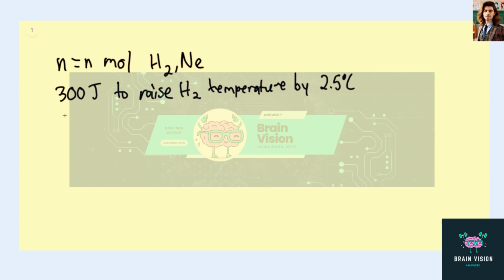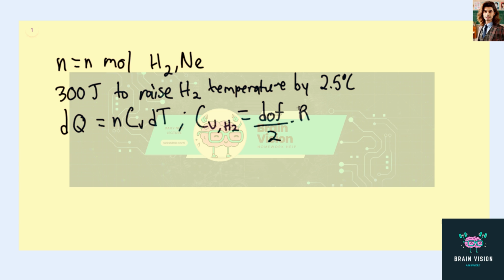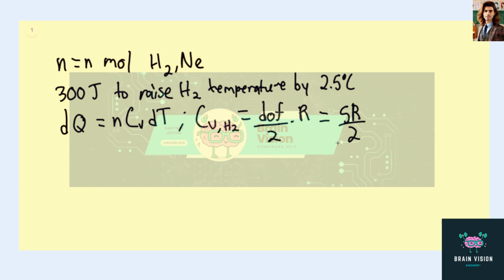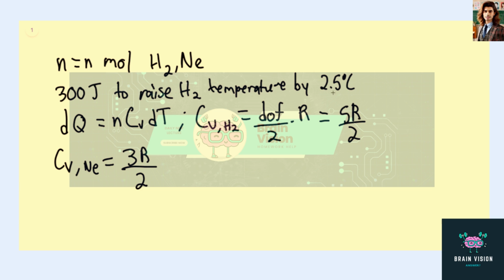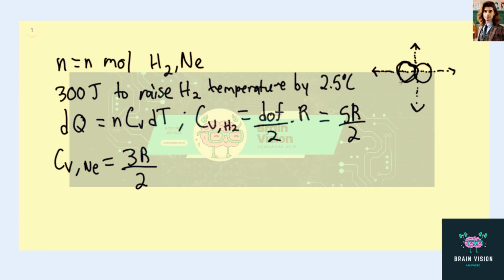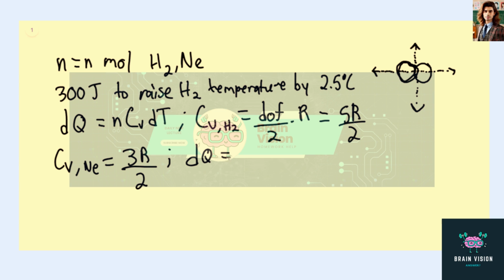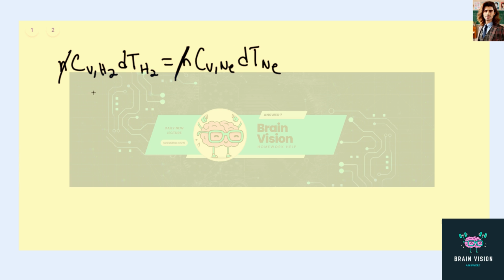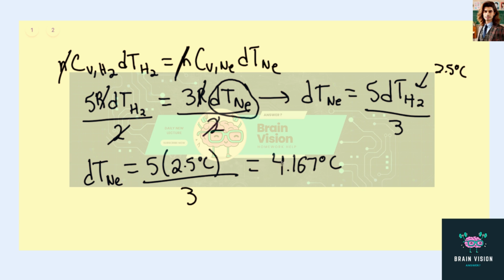Perfectly rigid containers each hold moles of ideal gas, one being hydrogen H and the other being